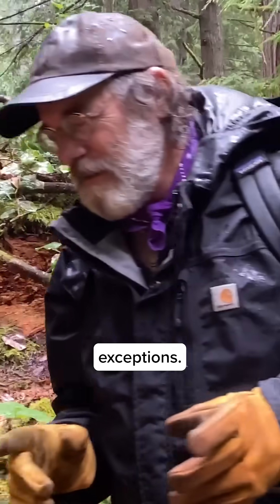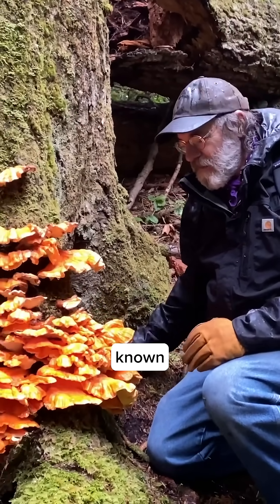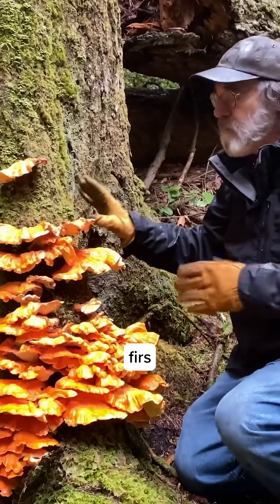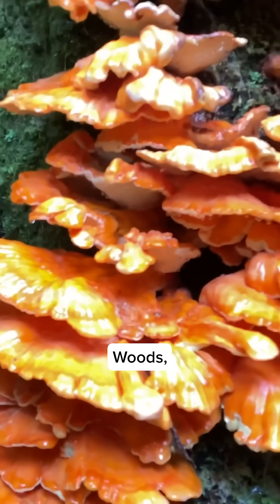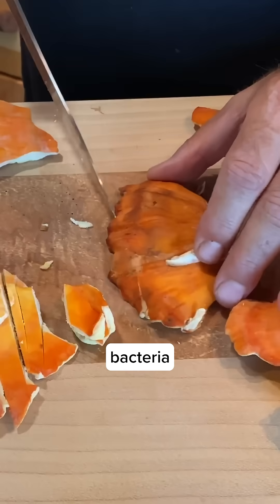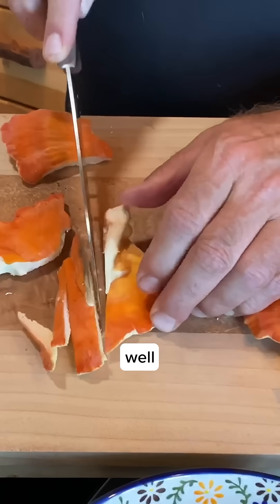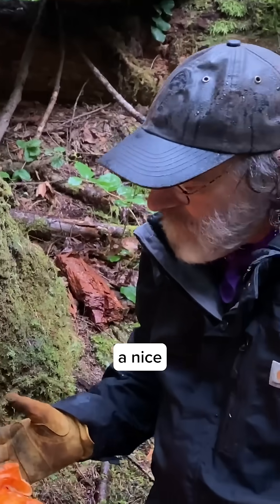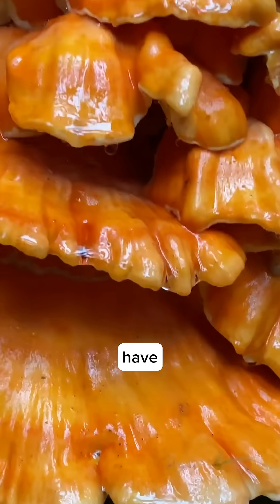Paul Stamets finds Chicken of the Woods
Flashback to when @PaulStamets finds the brightly colored Chicken of the Woods mushroom!